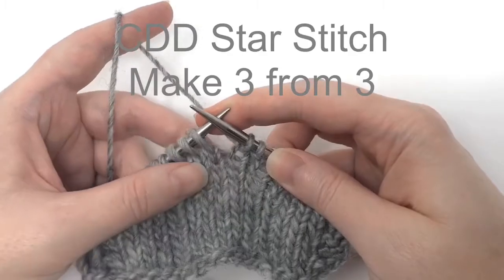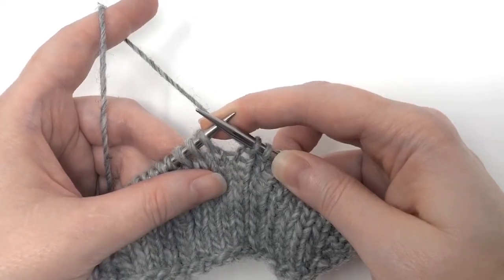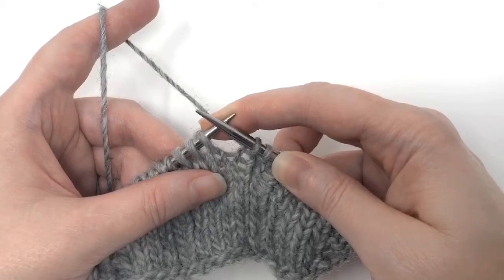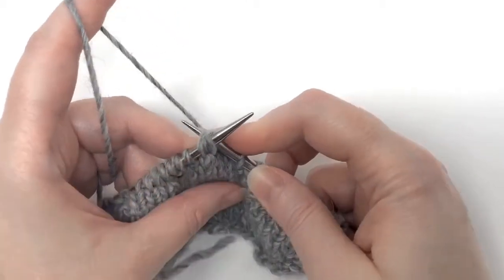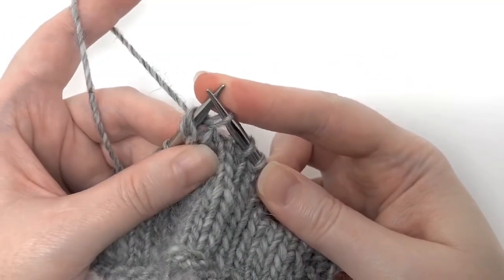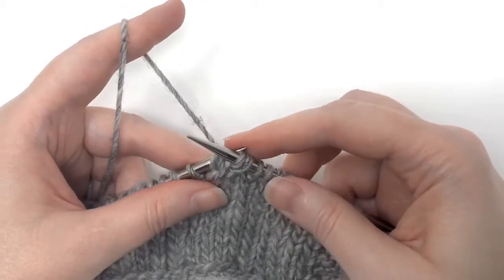CDD Star Stitch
Work a 2-stitch increase into a 2-stitch decrease